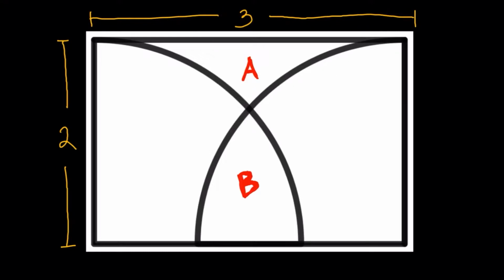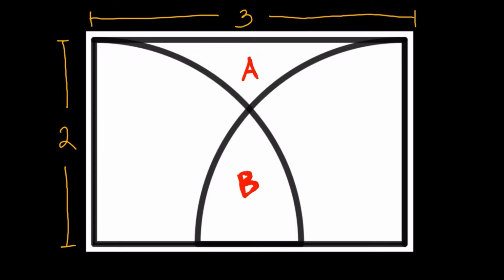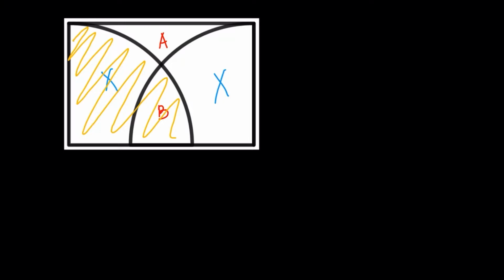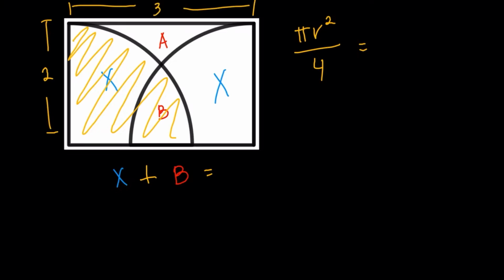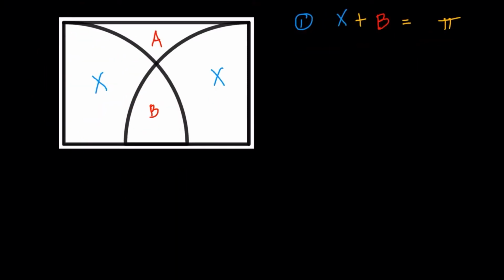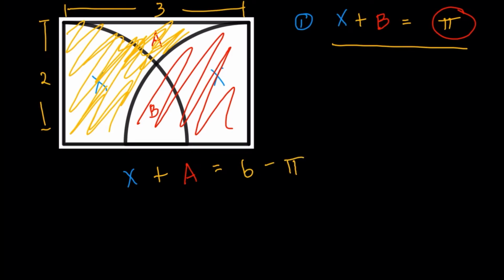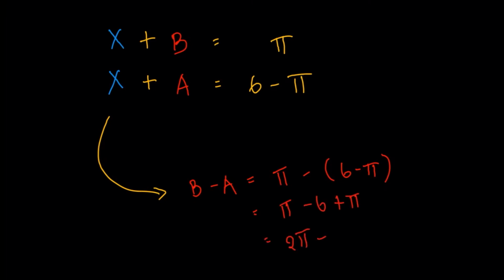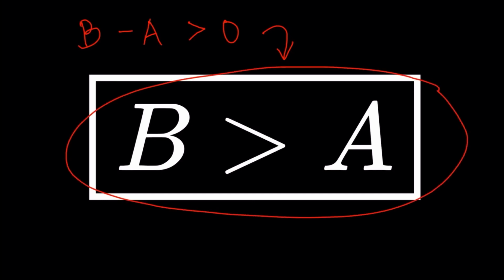Which Region Has a Larger Area? || Elementary Math / High School Math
Here's an item on geometry!